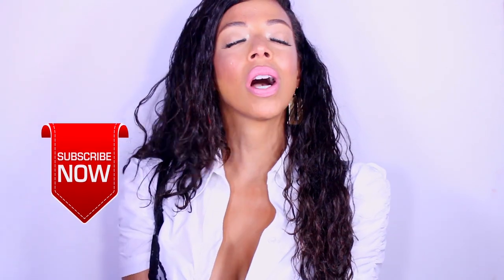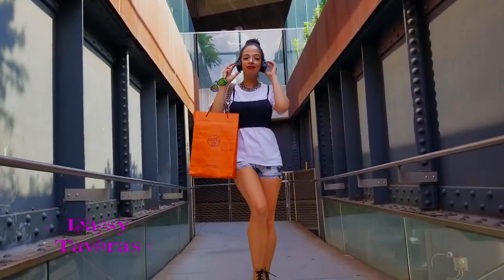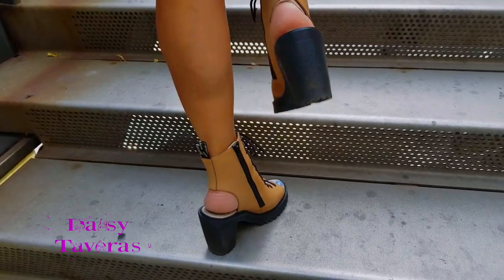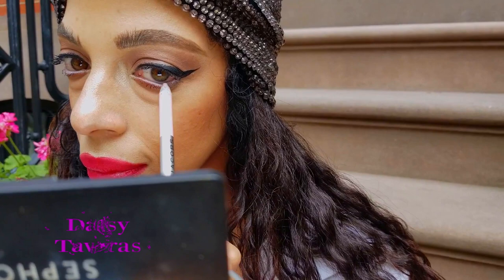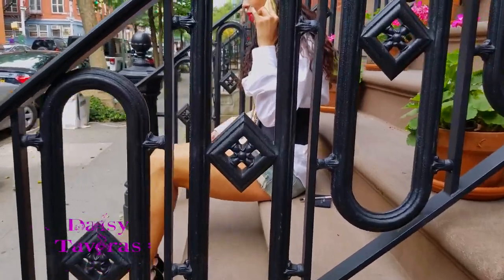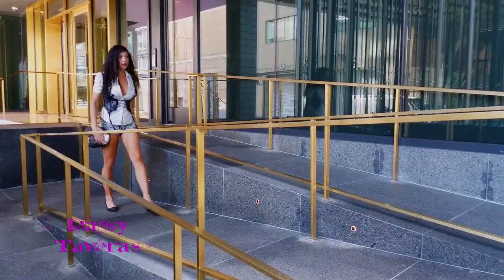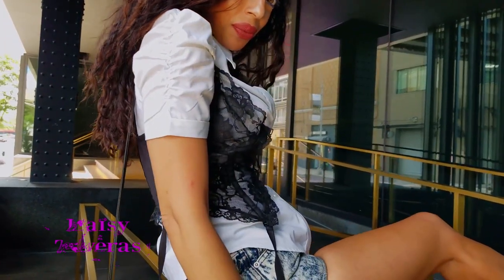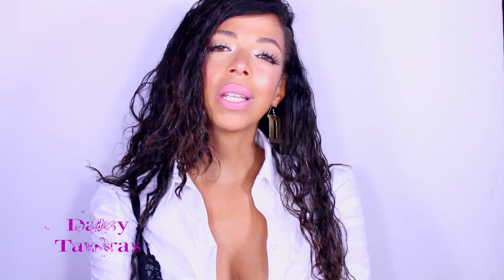WAIST TRAINING LOOKBOOK / Daisy Taveras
A STYLE VIDEO ALL ABOUT CINCHING THAT HOURGLASS WAIST. THIS IS GOING TO BE A HUGE TREND FOR FALL. HERE ARE THREE I STYLED THIS LOOK FROM THE BOLD LOOK TO WEANING YOUR WAY SLOWLY INTO THIS FASHION TREND.

🌹🌹🌹 PSSST...Catch up on my latest Videos right here.

MY WORST AUDITION EVER!